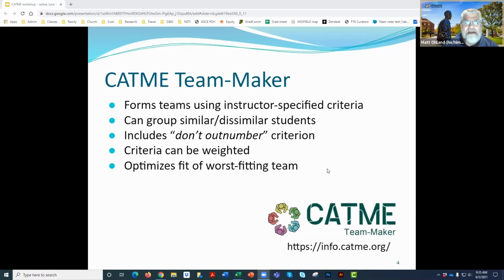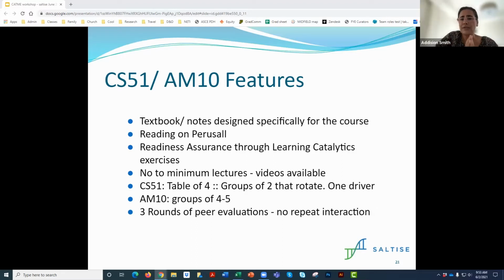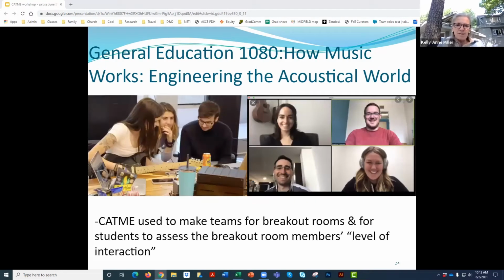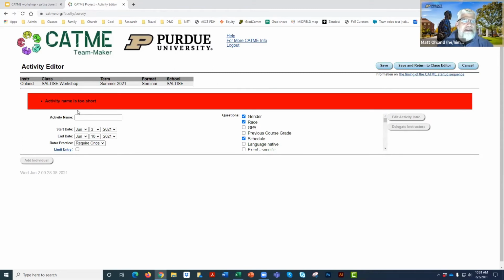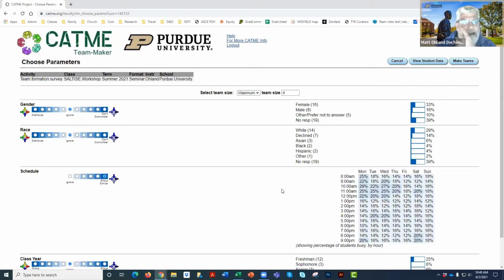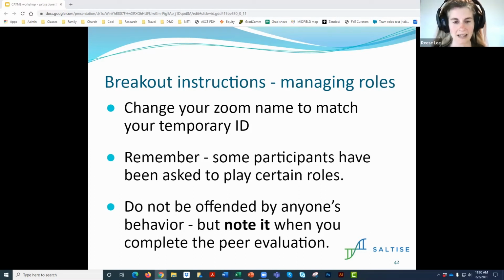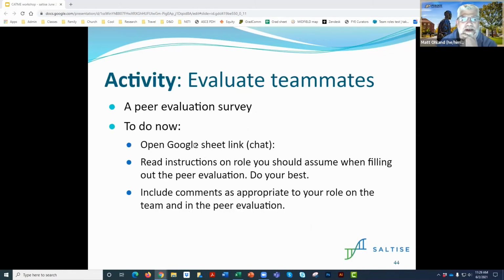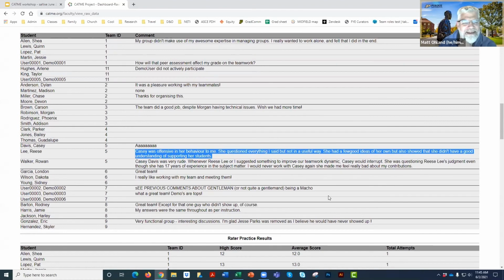Workshop: CATME - A Research-Based Tool for Forming and Helping Groups Work Effectively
Leaders: Matthew Ohland (CATME Project Director, Purdue University), Kelly Miller (Harvard University), Salma Abu Ayyash (Harvard University), Sidney Omelon (McGill University), Phoebe Jackson (SALTISE, John Abbott College), Michael Dugdale (SALTISE, John Abbott College)

There are many reasons to put students in teams such as teaching them teamwork, the learning benefits of collaboration, the diversity benefits of finding out other students’ perspectives, and the teacher’s ability to provide a deeper level of feedback on the smaller number of assignments submitted by teams. For all these benefits, having students work in teams introduces other issues for instructors to manage, including forming teams, dealing with teams in crisis, and evaluating how much each student contributed to team assignments. Fortunately, CATME can help!

CATME is a set of web-based tools designed to support multiple aspects of the teamwork challenge, helping us to form groups and keep them working effectively. CATME has helped instructors around the world form and manage teams for over 1.6 million students.

In this interactive workshop, the participants are introduced to CATME and how it supports group work. Guided by experienced CATME users, the participants gain hands-on experience with the tool and even try it out from the perspective of a student! The participants also glean important insight into the more general issues of how to form teams, administer peer evaluations, and identify dysfunction in teams. The role of team formation and peer evaluation in improving student team experiences is discussed.